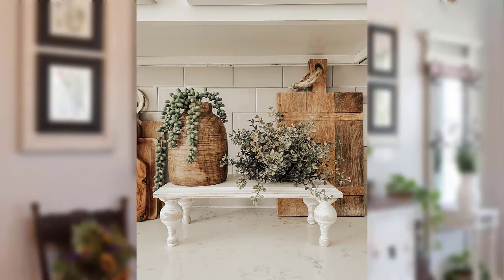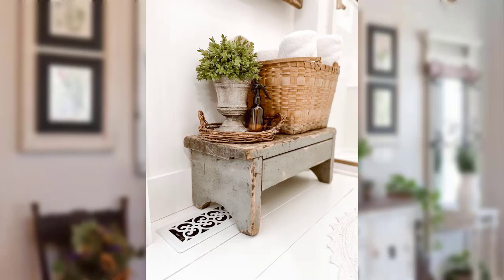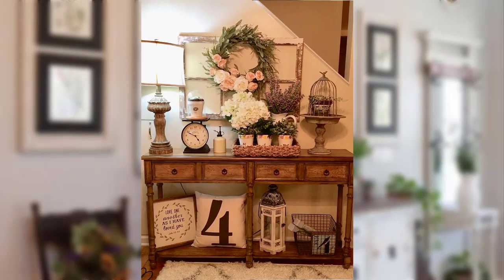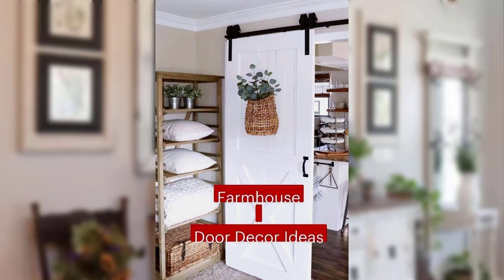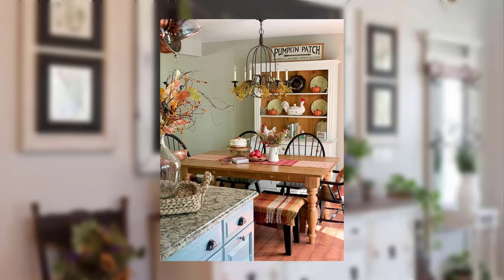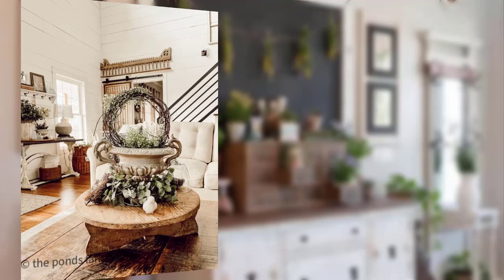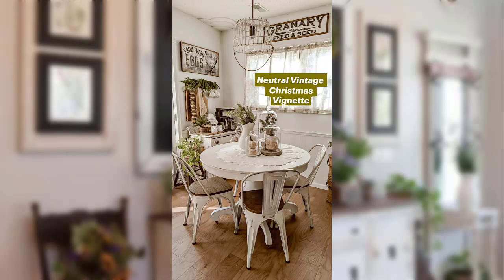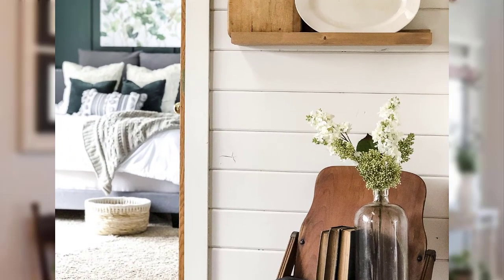Diy Farm House Style Decor Ideas 30 Points